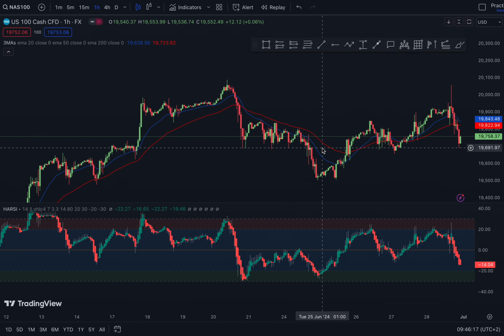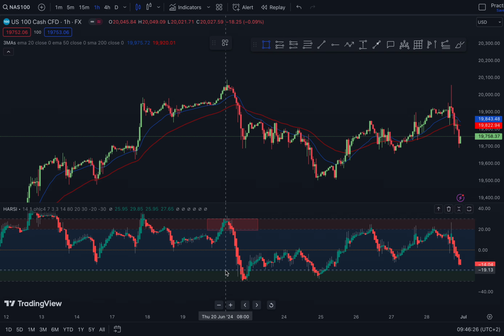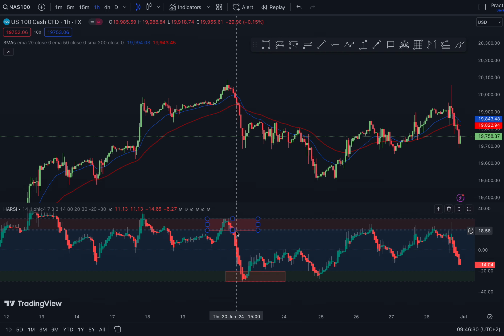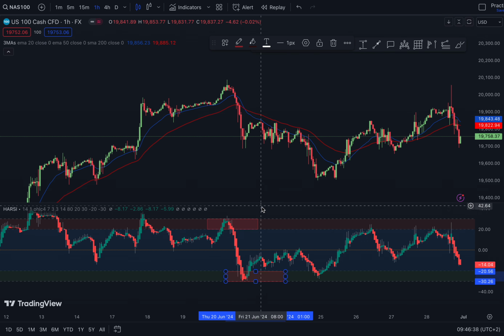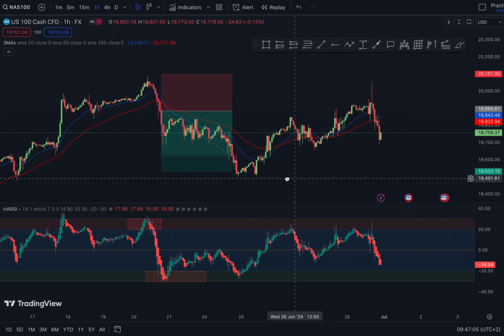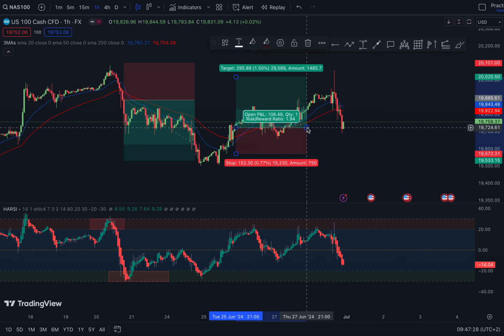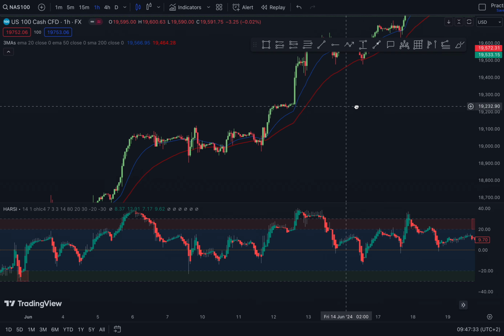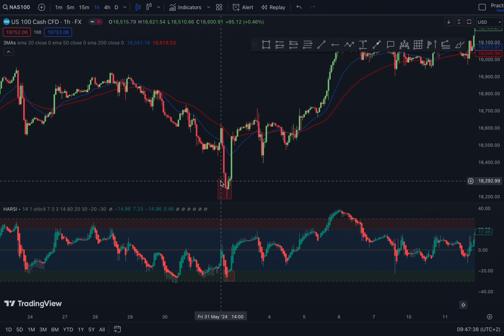VERY HIGH WINRATE Heikin Ashi Trading Strategy | Forex Indicator